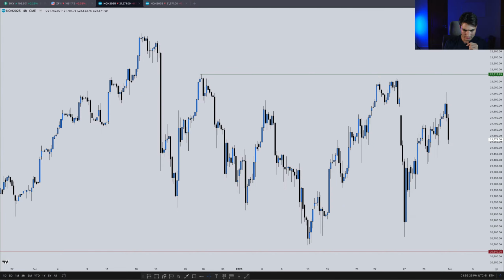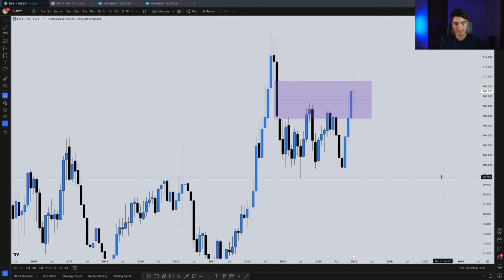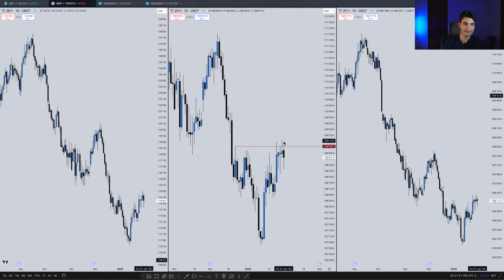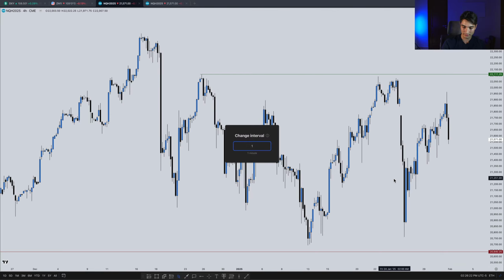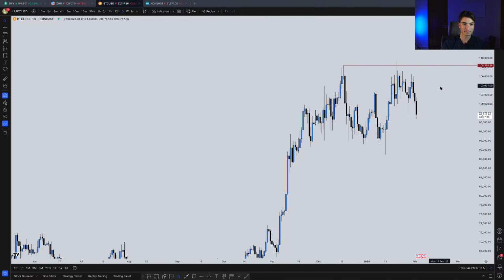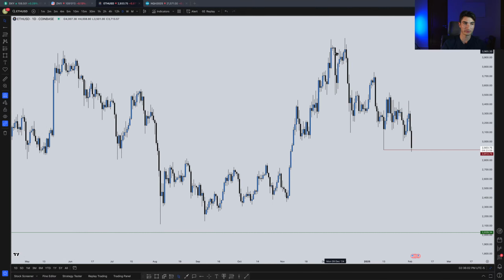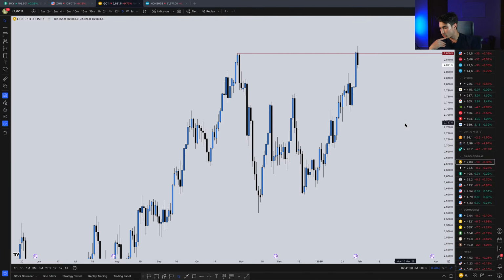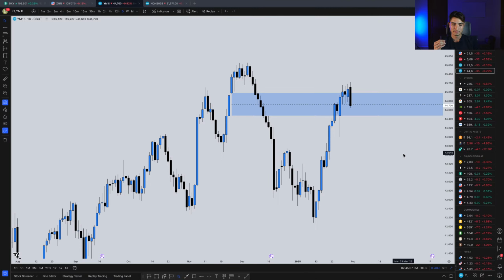🔴 Market Look Ahead and Premarket Prep Live Session #94 (QnA included) ICT Concepts (2-02-2025)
Adora Trading, LLC and its members does not hold itself out as financial advisors, gurus, whisperers or consultants. You’re viewing and use of any information discussed within this video is at your own risk, and should not been seen as an enticement, inducement, or offer in any form.

predictions, forecasts, commentaries, suggestions, or stock picks, expressed or implied herein, are for informational, entertainment or educational purposes only and should not be construed as personal investment advice. While the information provided is believed to be accurate, it may include errors or inaccuracies.

All content posted by Adora Trading, LLC reflects the views and opinions of Adora Trading, LLC and/or its members and no other individual or entity. Adora Trading, LLC does not provide personal, nor institutional trading advice nor are its owners members of any financial regulatory body.

GOVERNMENT WARNING